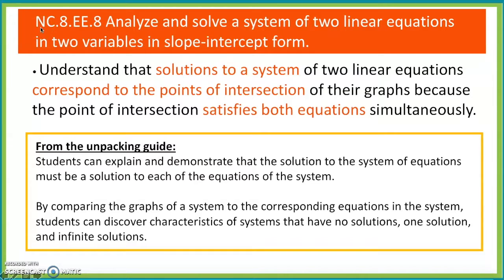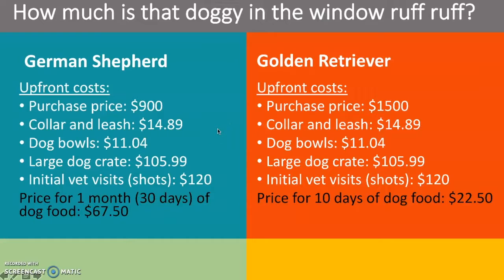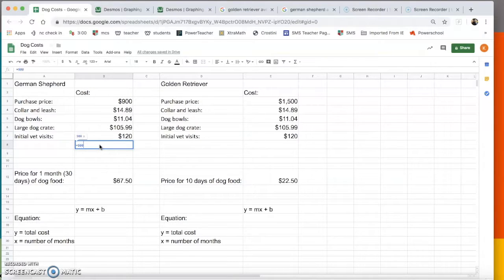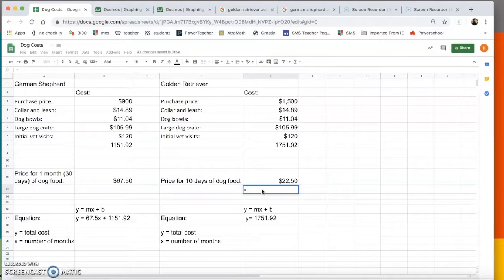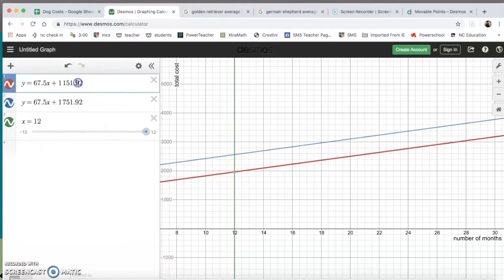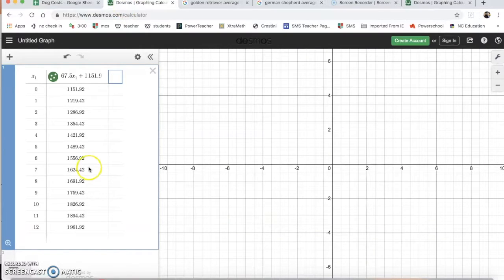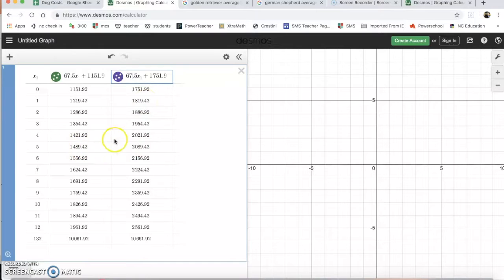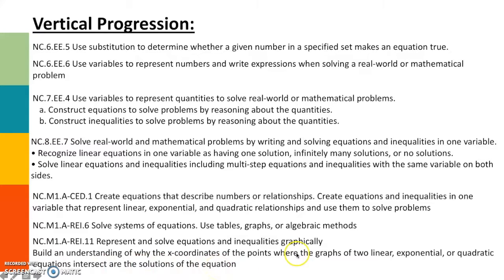Systems of Equations: No Solution